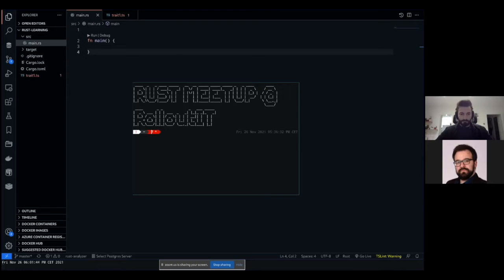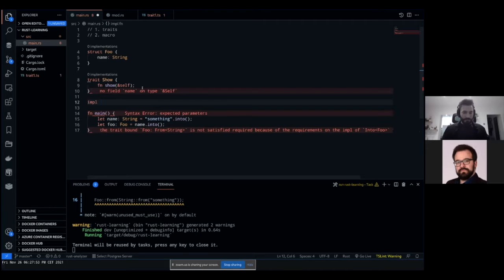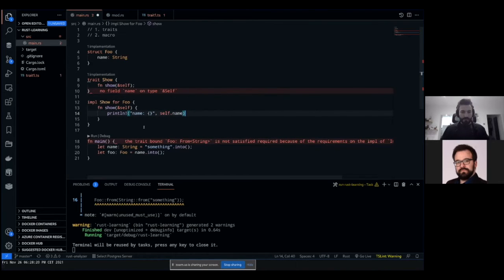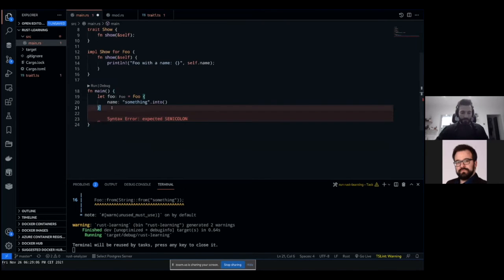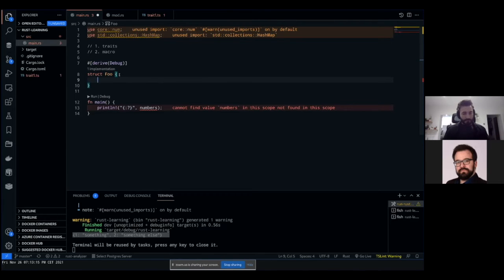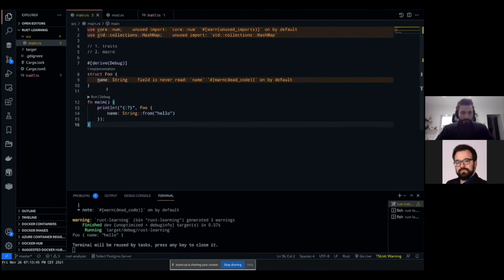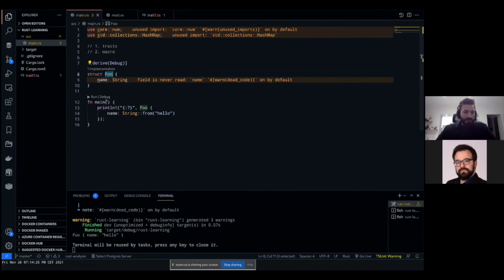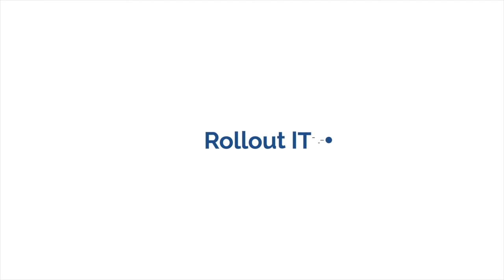Experience from first hand: RUST programming language - Part 2 - TEASER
Watch the full webinar for free here:

We continue with our RUST lesson with Dávid Bíró!

He said he could talk a lot more about it, so we’ll dig deeper, double up on RUST with Rollout IT! ️🎉
Our topics for this event:
🌆 Macros
🏙 Trait system
🌃 Threading

The language can still be said to be young, as it was introduced in 2010 and version 1.0 was released in 2015, which is updated every 6 weeks by purposeful creators. RUST builds on C and C ++ and it has also borrowed features from other languages. That’s why it is funny to say that he is a distant cousin, but then our speaker will explain exactly why.

Rollout IT and Dávid Bíró initiate everything about Rust at their joint online event. Dávid has been developing in this language for years and has many successful projects and experiences behind him.